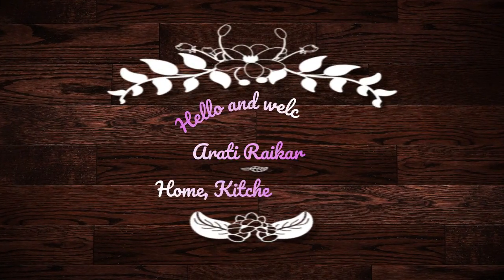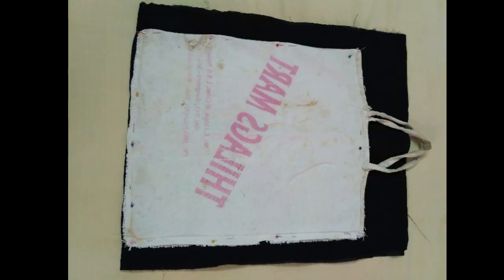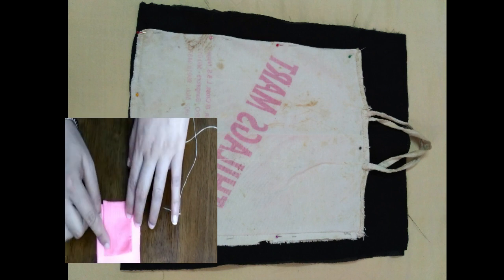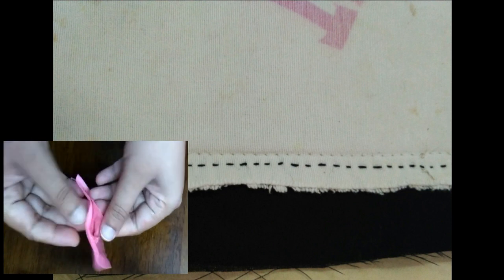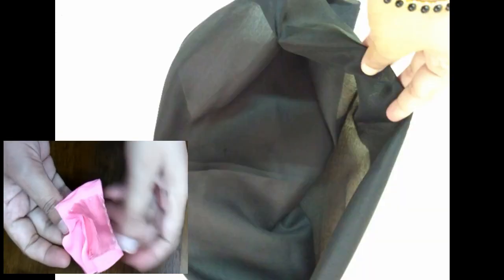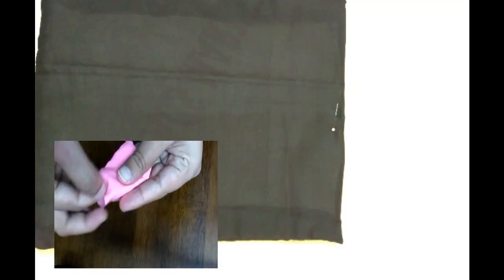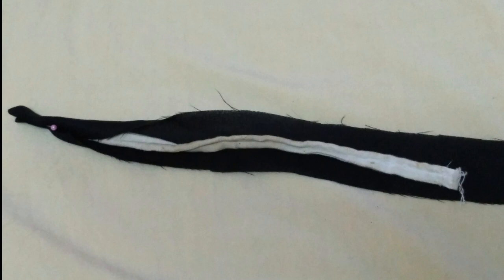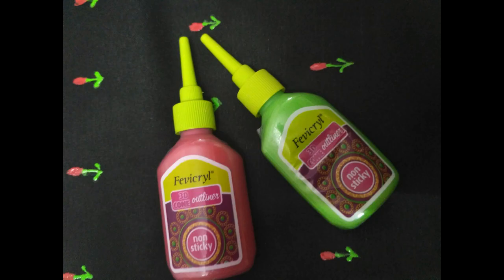Super easy DIY/Convert old shopping bag into new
Hello, in this video, I am sharing how you can convert old/dirty(stained) shopping bags into new one.
Hope you like my creativity.